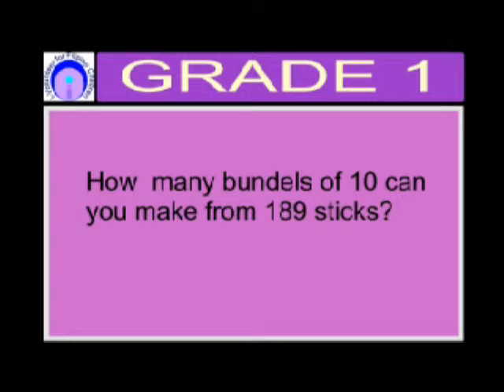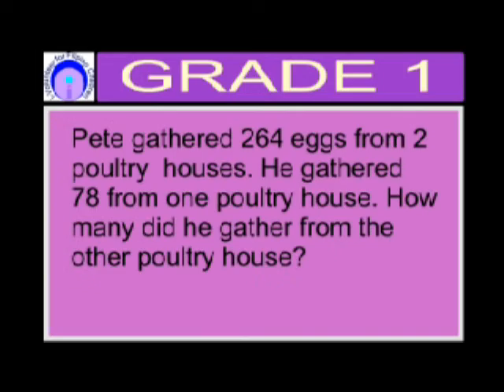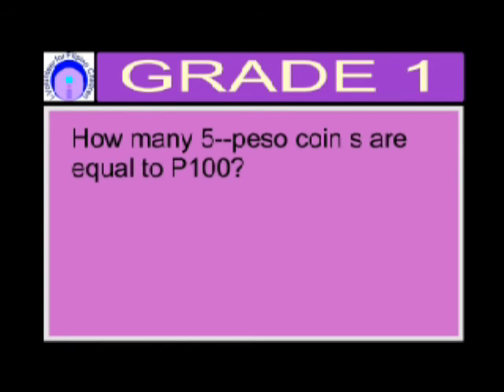q grade 01 v1 01